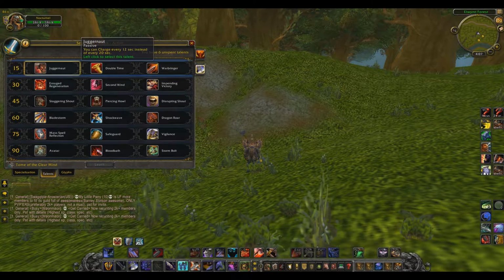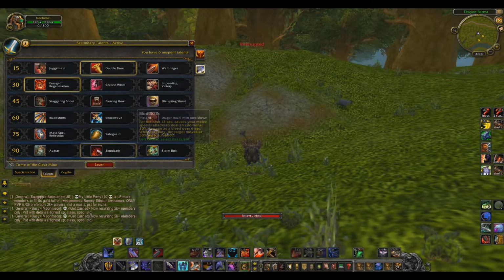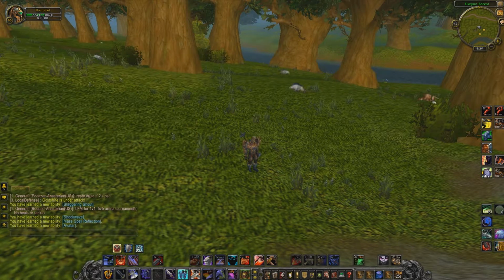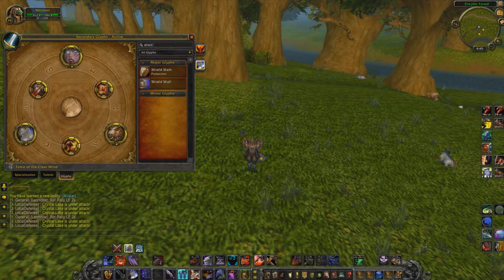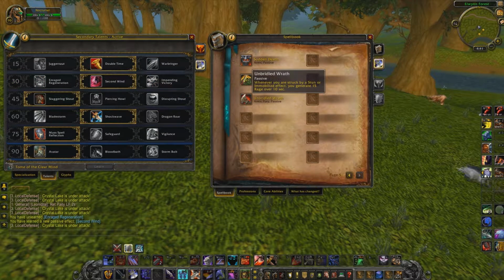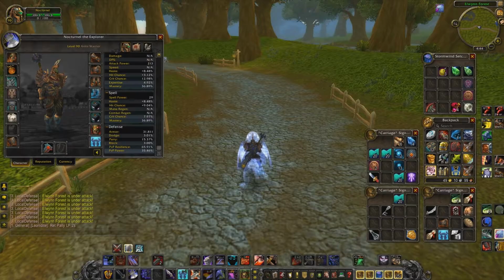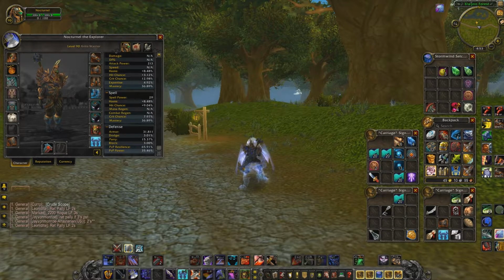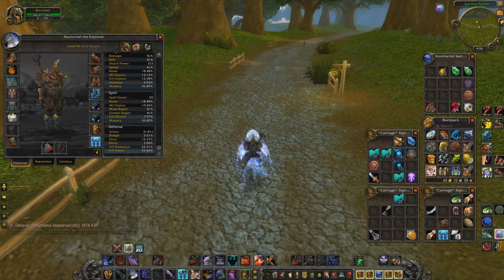5.3 warrior changes and PvP changes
An in depth look at the changes to come for pvp and for warriors in patch 5.3